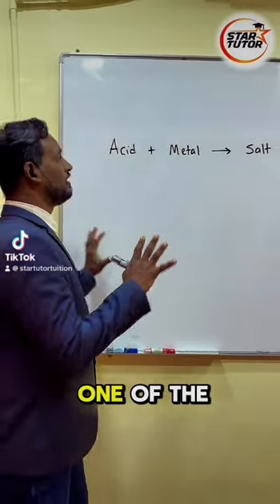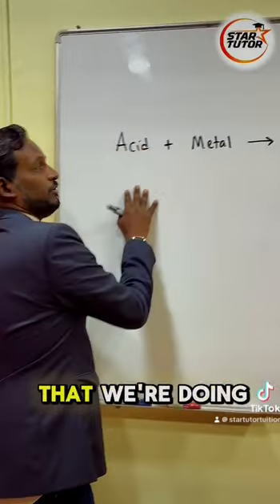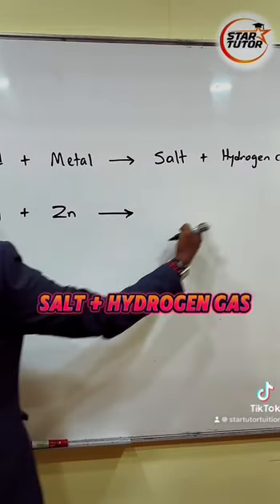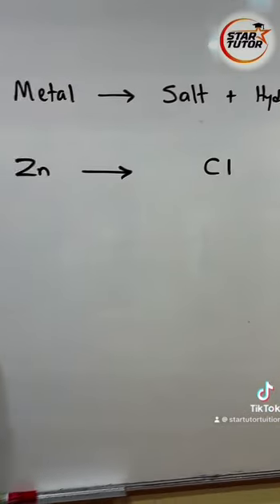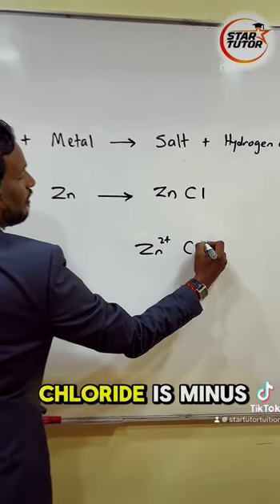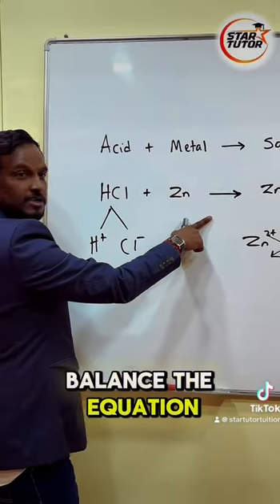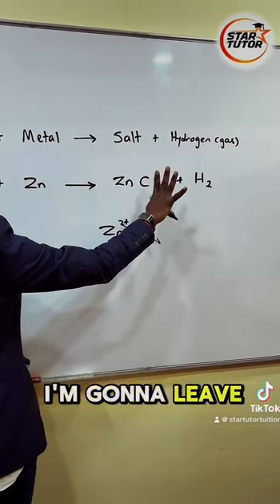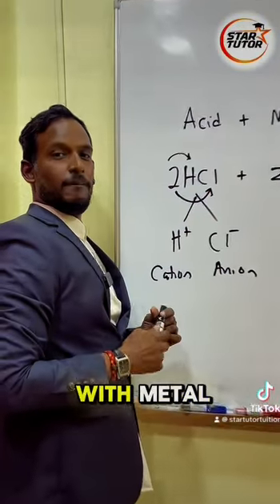"Join our chemistry teacher for a quick and insightful lesson on key chemistry concepts.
Perfect for those looking to strengthen their understanding of the subject!"